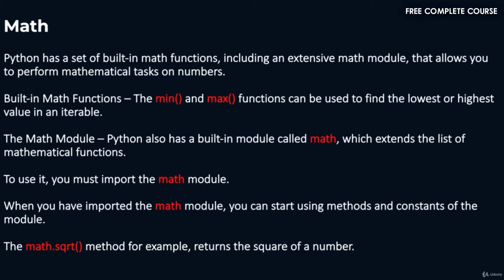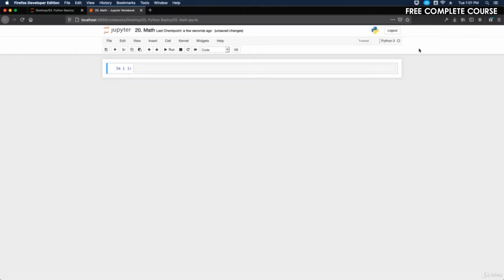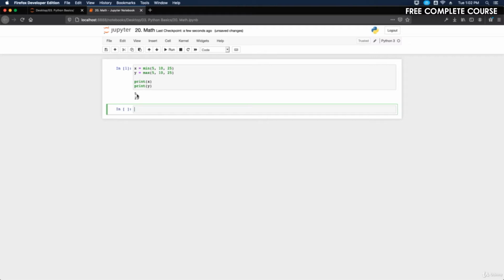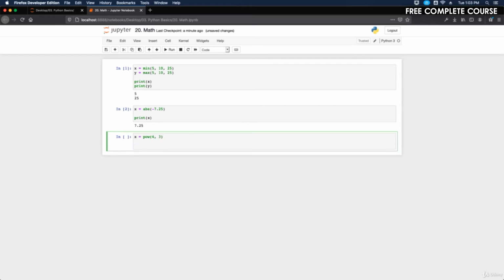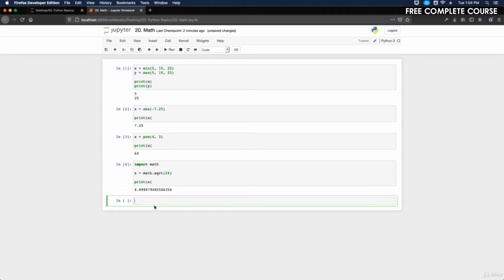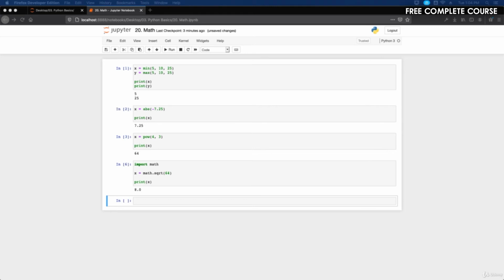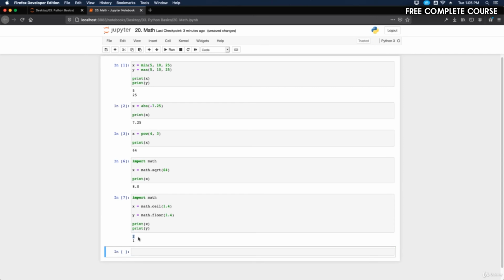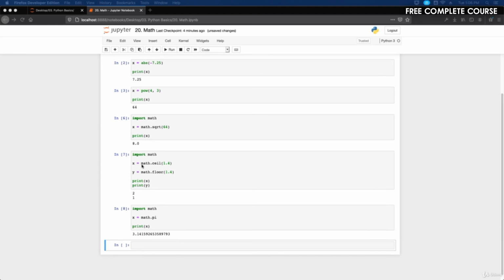#40 - MATH module in Python| Python Full Course - Beginner to Advanced [FREE]